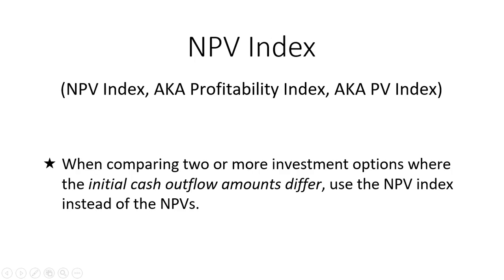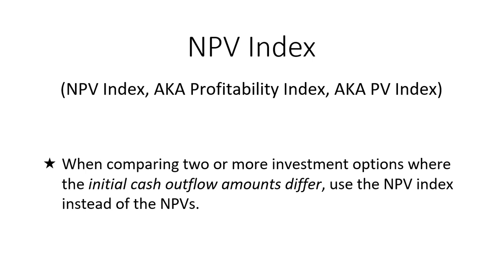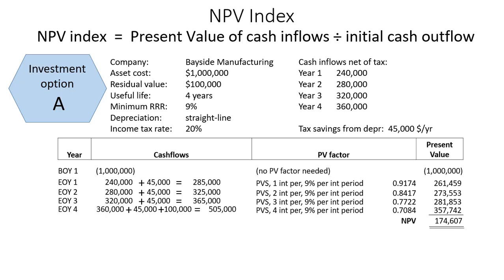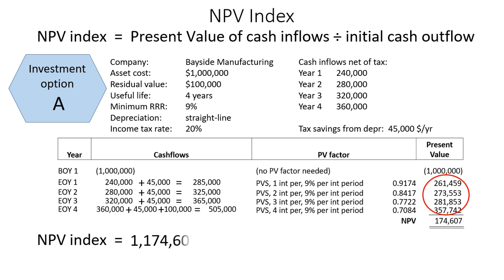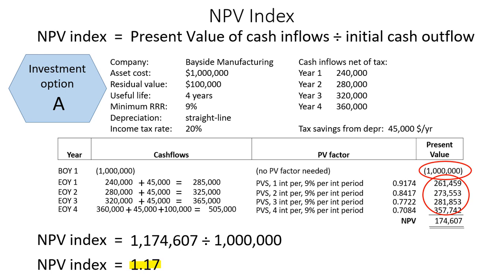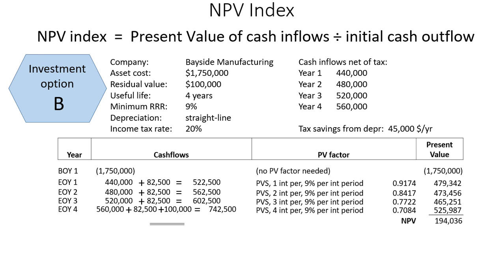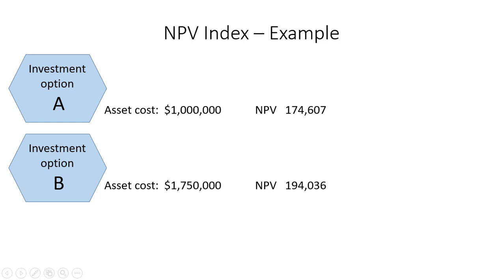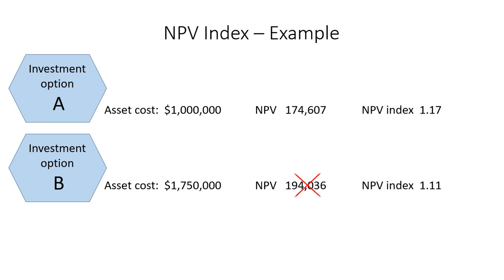Capital Decisions Part 5